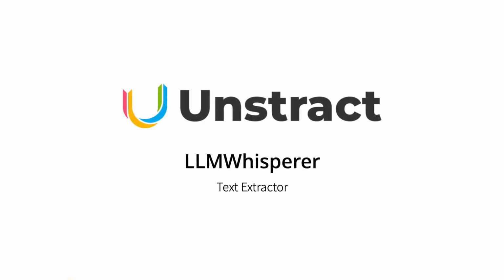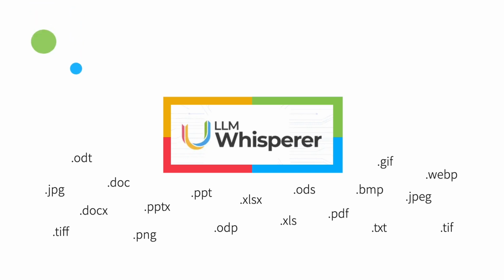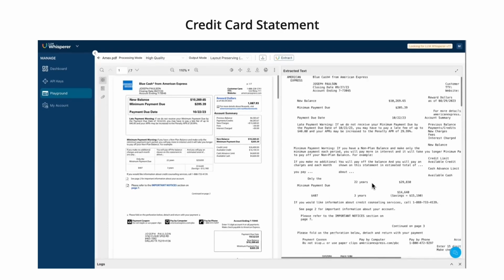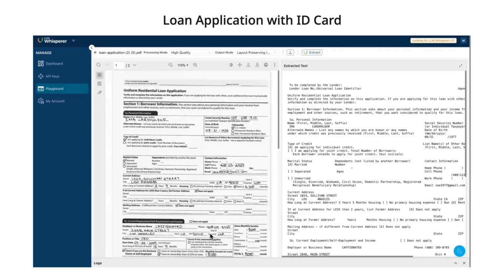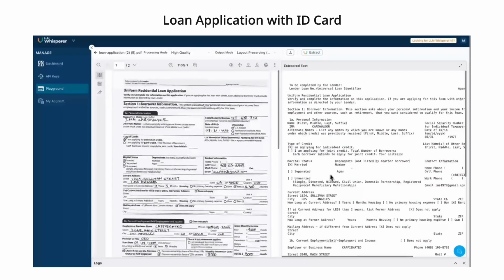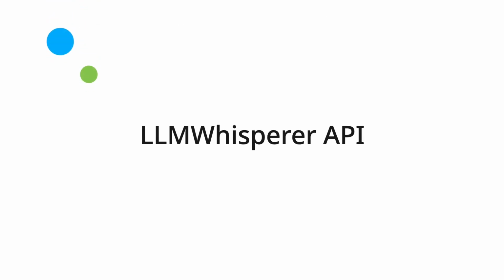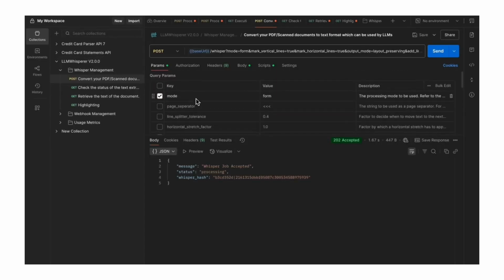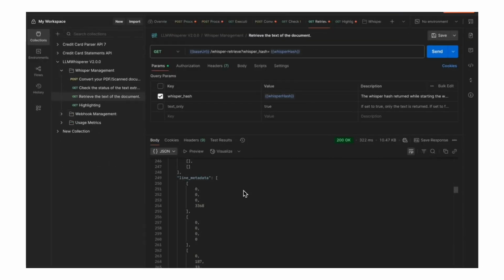What is Unstract's LLMWhisperer?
LLMWhisperer is a modern OCR and document parsing tool designed for businesses and developers working with large language models (LLMs). Unlike traditional OCR software, it focuses on layout preservation, cost efficiency, and enhanced parsing accuracy—making it the ideal solution for AI-driven document extraction workflows.

🌟 Why Choose LLMWhisperer?

🔹 Layout Preservation

- Retains original document structure

- Handles vertical text, complex tables, and intertwined forms

- Provides clean, structured outputs ready for LLMs

🔹 Cost Efficiency

- Affordable alternative to Amazon Textract and similar tools like Docling

- Reduces costs for processing large volumes of forms and tables

- High-quality extraction without premium pricing

🔹 Enhanced Parsing Accuracy

- Distinguishes between forms vs. tables with precision

- Reduces errors and minimizes post-processing work

- Optimized for AI and automation workflows

🎯 Targeted Use Cases

- LLMWhisperer is built to outperform traditional OCR tools in critical scenarios:

- LLM-Based Extraction Workflows → Provides reliable structured data for downstream AI models

- Complex Document Formats → Excels with vertical text, regulatory forms, and mixed layouts

- Cost-Sensitive Environments → Affordable large-scale document processing

- Specialized Business Documents → Ideal for healthcare, finance, and government compliance workflows

- Minimal Post-Processing Scenarios → Extracted data is clean, actionable, and AI-ready

LLMWhisperer redefines OCR for the AI-native era.

If your workflows demand accuracy, cost-effectiveness, and reliable parsing for LLMs, LLMWhisperer is the document processing solution you’ve been waiting for.

👉 Try LLMWhisperer today and transform how your business handles document extraction!

🔗 Explore LLMWhisperer

📚 Learn & Connect